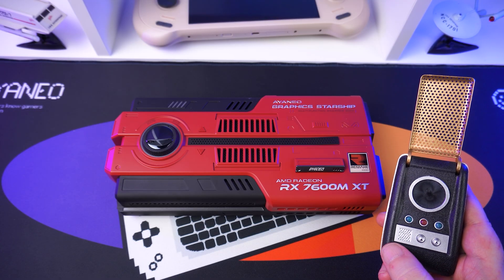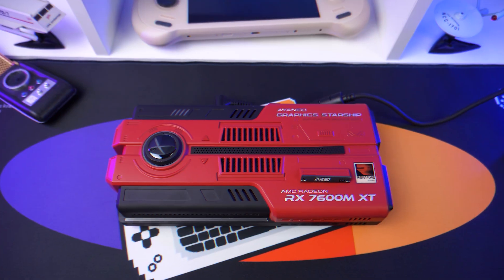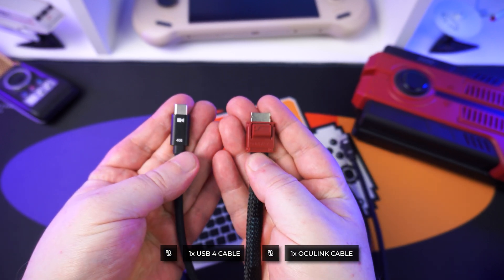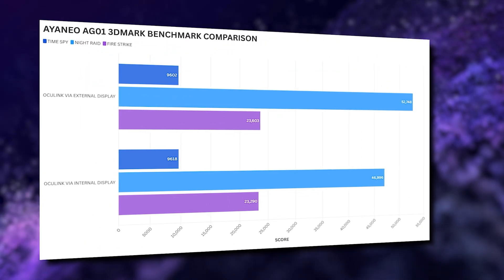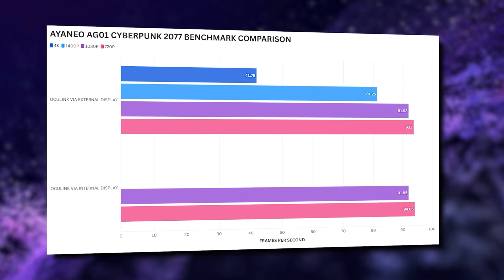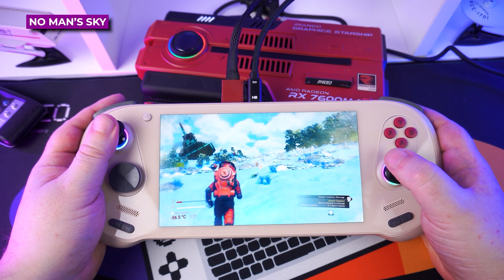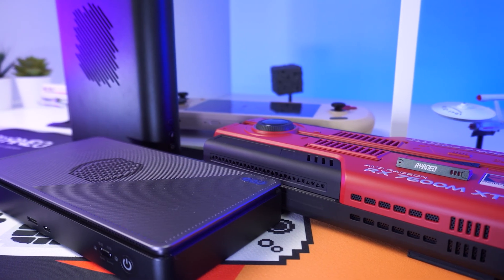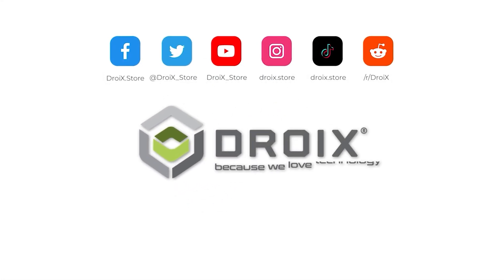🚀AYANEO AG01 review - 🌀WARP SPEED eGPU Gaming for Your Handheld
Captain's Log, Stardate 25150.2. Our comprehensive mission debriefing on the AYANEO AG01 Starship eGPU details its striking design overview, critical technical specifications, rigorous performance benchmarks, and our conclusive thoughts. This summary log encapsulates the key intelligence gathered during its operational trials.

🪐GALAXY - Coming soon!

The AG01 Starship comes equipped with an AMD Radeon RX 7600 XT graphics processor and 8GB of GDDR6 dedicated memory, with user-selectable power modes of 100W or 120W for adaptable performance. Its connectivity suite is extensive, featuring OCuLink for high-speed data transfer, dual DisplayPorts and dual HDMI ports supporting up to four monitors, a USB4 port, Ethernet, a full-sized SD card slot, and an internal M.2 2280 PCIe 3 SSD compartment, all integrated within its uniquely styled, starship-inspired chassis.

You can read a text version of this review on the DROIX blog

00:00 Coming up in this AYANEO AG01 review
00:32 AYANEO AG01 Overview
02:25 AYANEO AG01 Technical Specifications
03:06 Fan Noise & Temperature Tests
03:19 Performance benchmarks and comparisons
04:58 Gaming Performance
06:34 Final Thoughts (with more gameplay footage)
07:46 Buy the AYANEO AG01 from DROIX
07:58 Subscribe to help keep this channel growing

(Deliveries to USA and rest of the world)